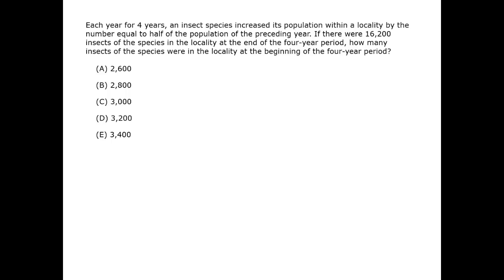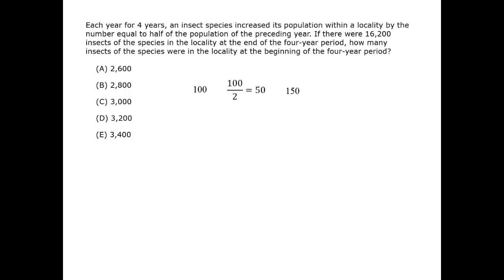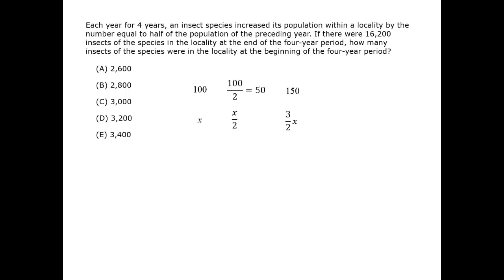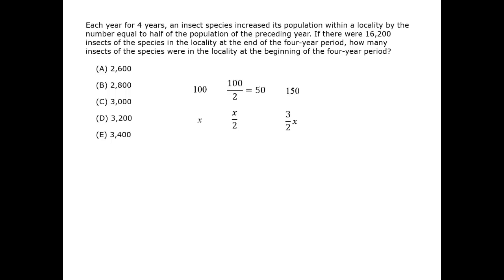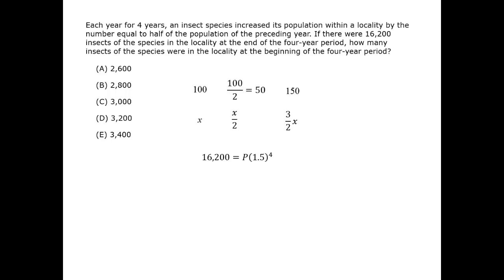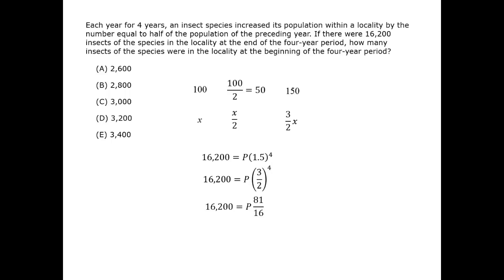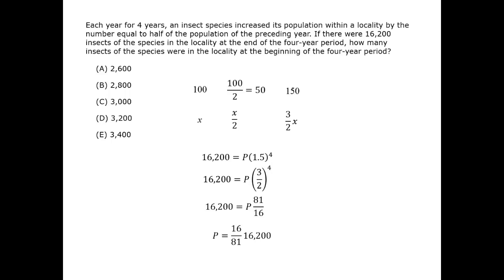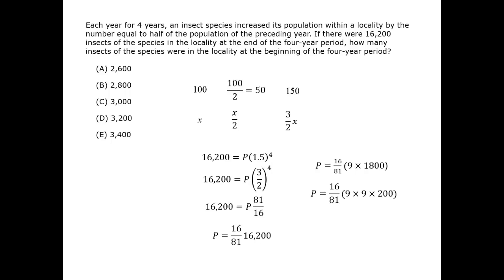Insect Population Growth - GMAT Free - GFPS104